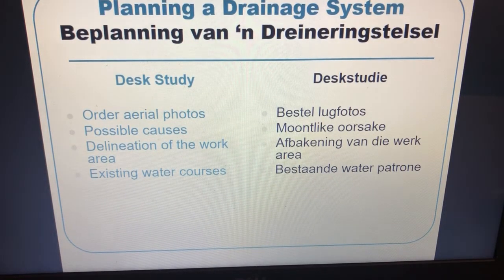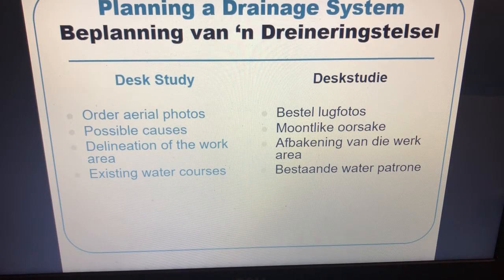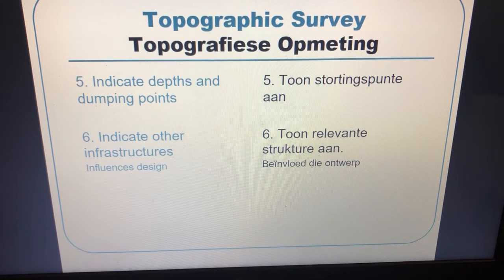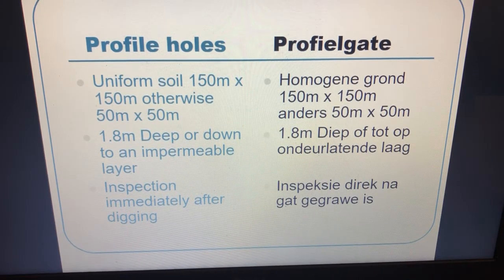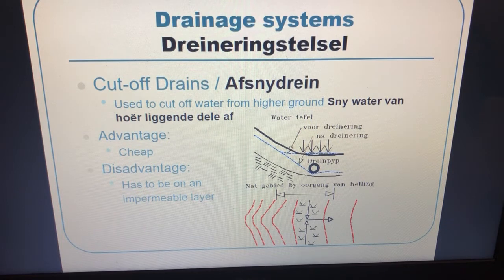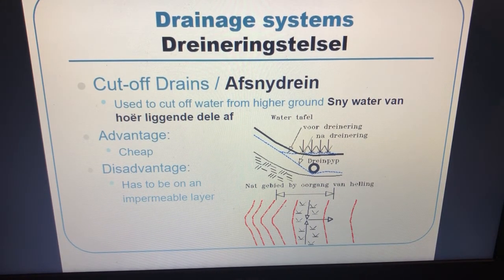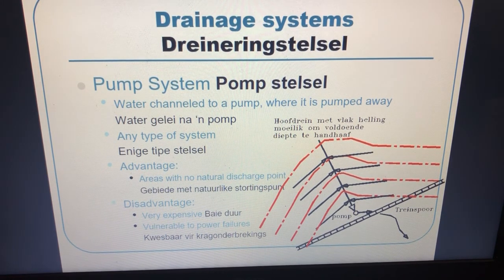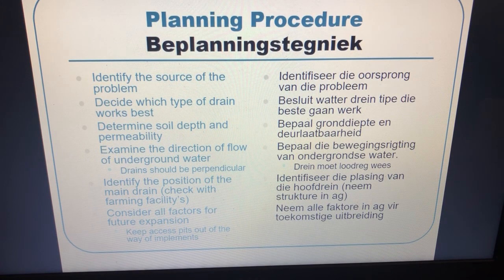ING213 - Farmland drainage 3